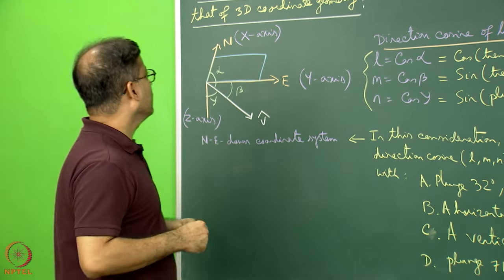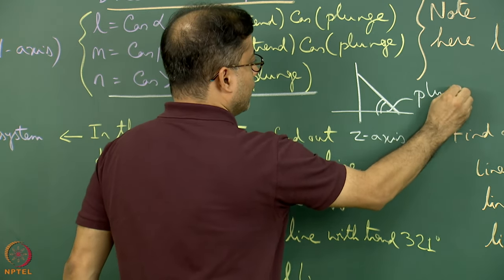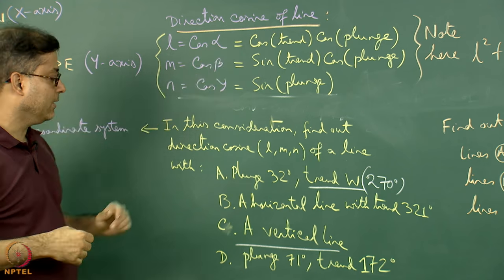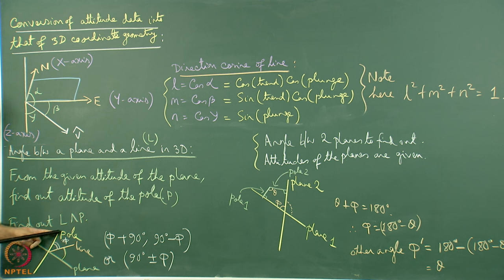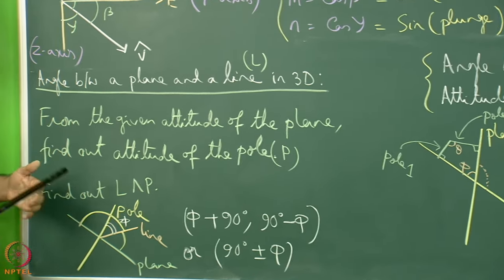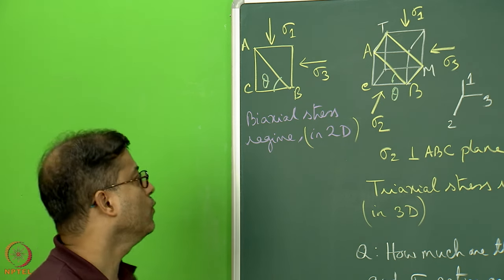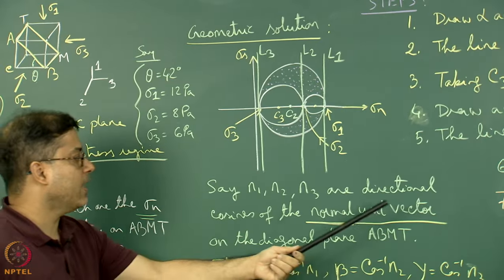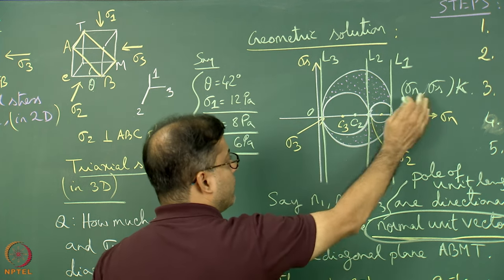Week 3: Lecture 14: Stress Issue: Mohr circle IV